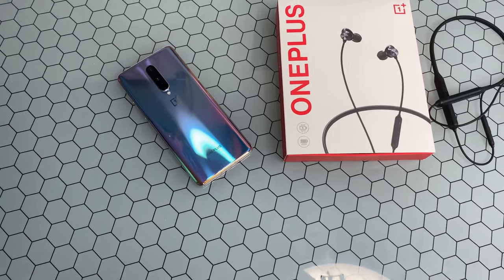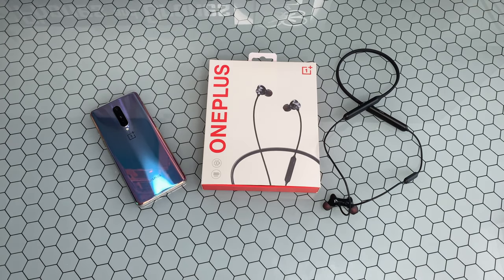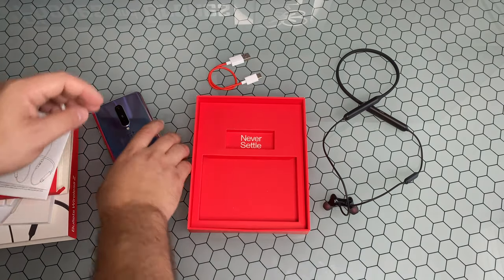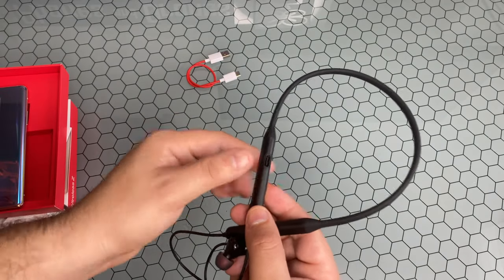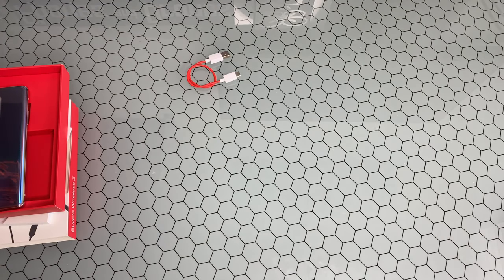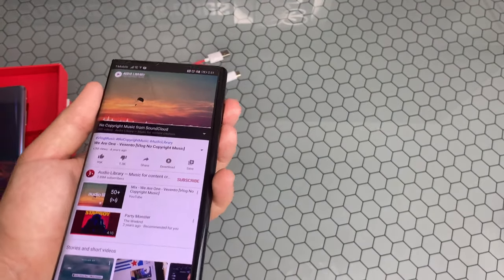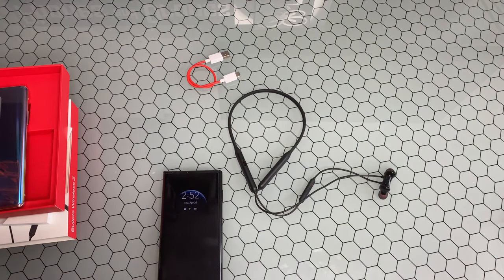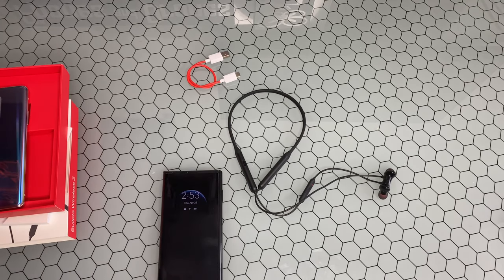Time To Review | OnePlus Bullets Wireless Z | This is it!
You asked for it...Here we go! The Bullets Wireless Z Review
Use this code to get exclusive gift - oneplus8yp8at